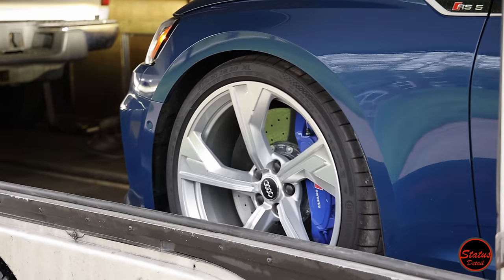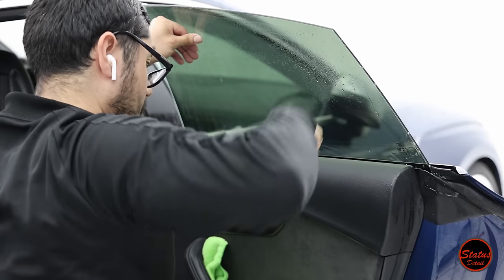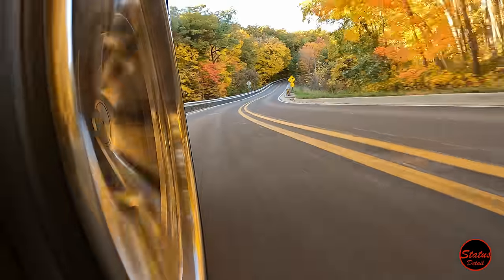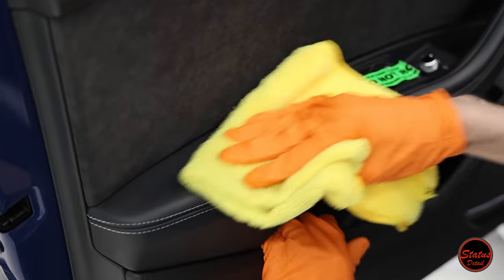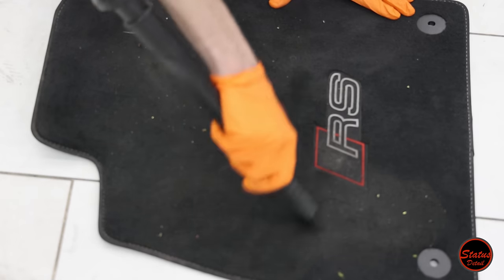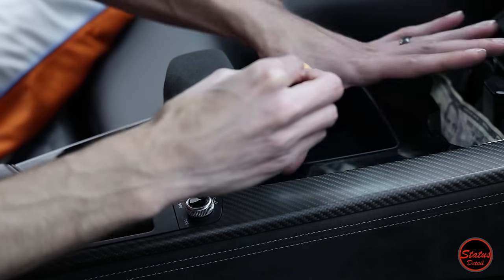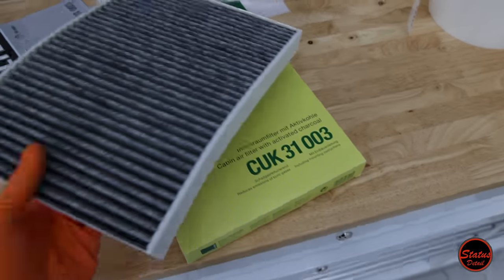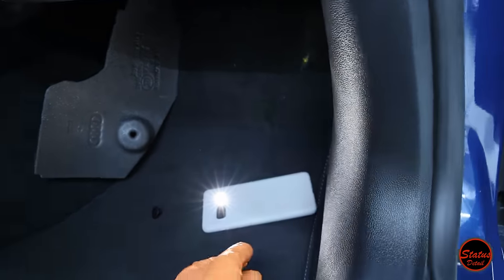World's Most EXPENSIVE DETAIL Ends In DISASTER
I bought a rare Ascari Launch Edition Audi RS5 Sportback as my dream daily driver. Planned out the worlds most outrageous in depth detail that would have been the worlds most expensive detail!  But it ended in total disaster.

00:00 Intro
01:01 Delivery day
02:30 Window Tint
03:35 Defects
05:48 Alcantara Cleaning
09:29 Leather Cleaning
10:24 Carpet Extraction
14:10 Cleaning odds and ends
16:21 Leather Rejuvenation
19:59 Interior Finished
22:46 Paint Correction
26:44 Wet Sanding
31:10 Paint Correction Finished
32:23 Final Wash
34:37 STEK PPF
38:04 BURN OUT!

STATUS DETAIL APPROVED CAR CARE PRODUCTS!

Interested in  a Status Detail?
Contact as today!